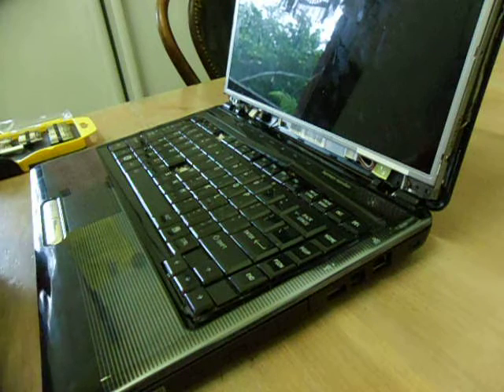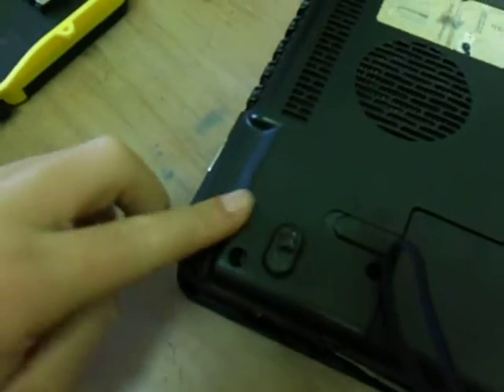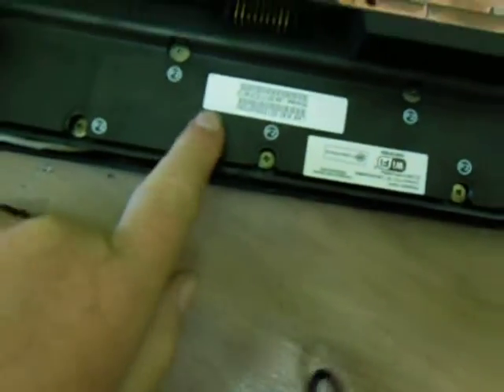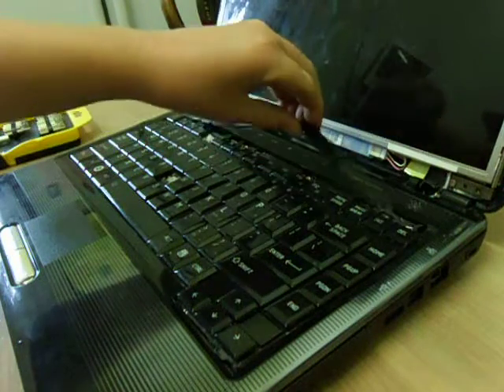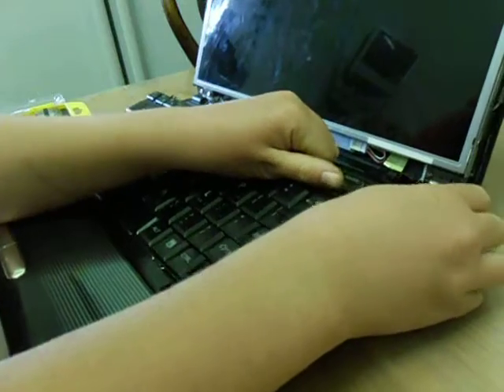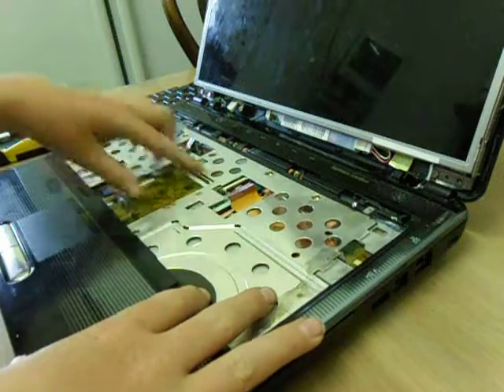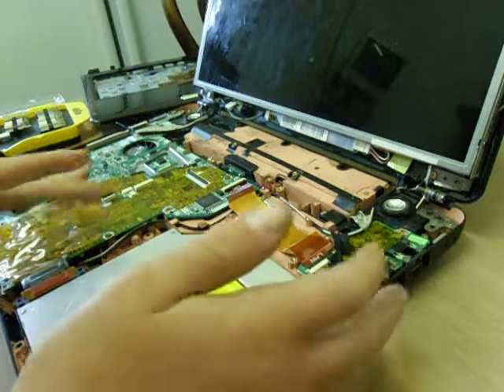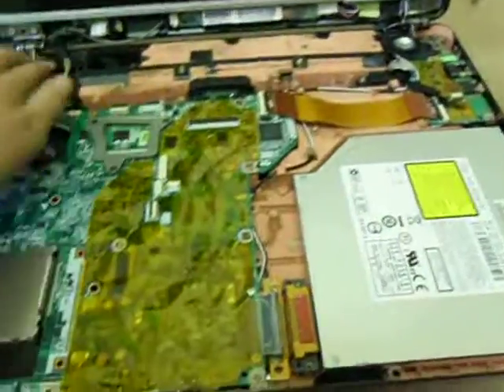What Is Inside Your Laptop!!!...Part 1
Some people want to see inside a laptop but don't know how to unscrew it. So in this video I will show you how!!!